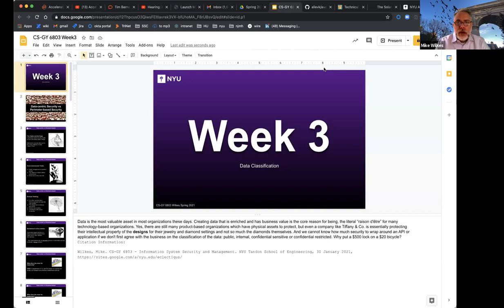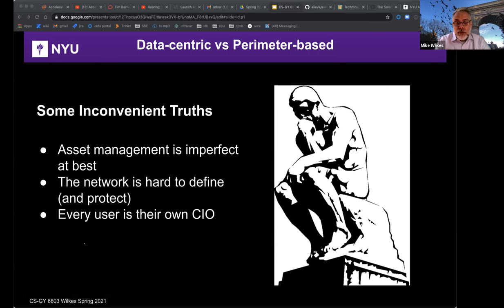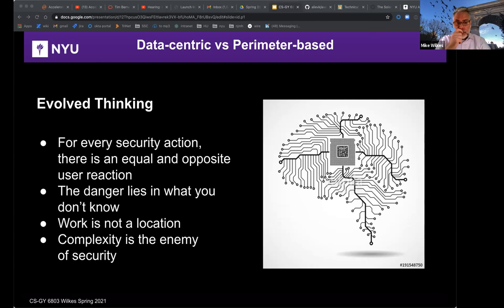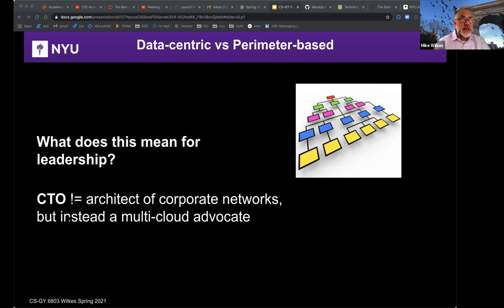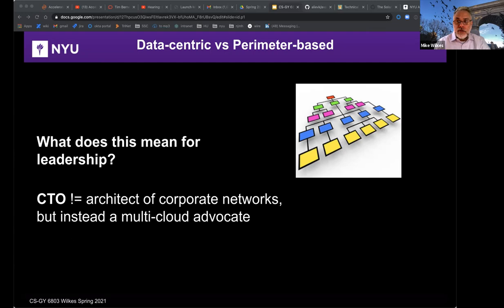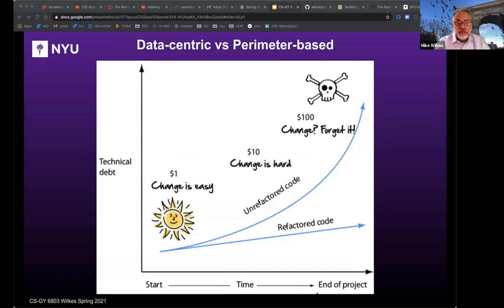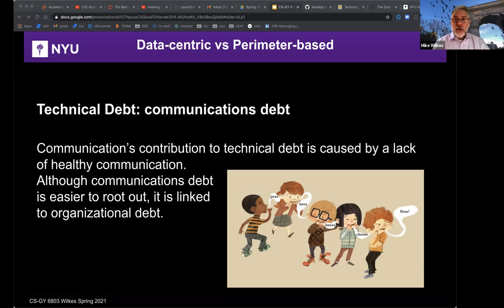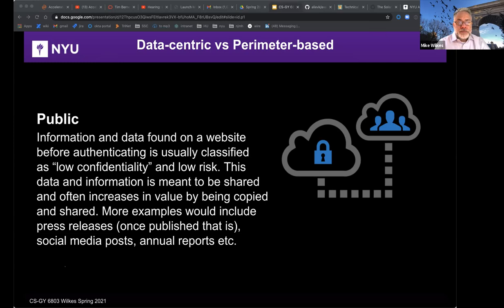Spring 2021 Week3 Lecture: Data Classification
Week3 Lecture Recording 02/13/2021
Mike Wilkes, Adjunct Professor
New York University Tandon School of Engineering
CS-GY 6803 Information System Security and Management

 - Data-centric Security vs Perimeter-based Security
 - Types of Data: Structured and Unstructured
 - Data and the future of Privacy Engineering